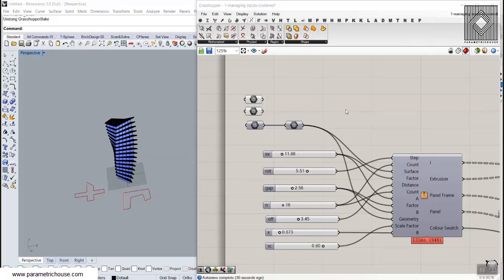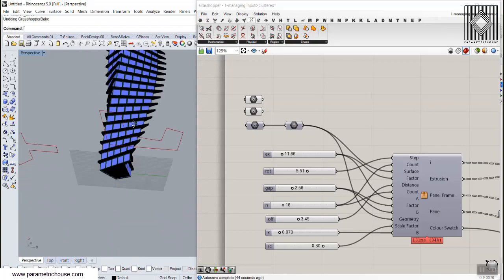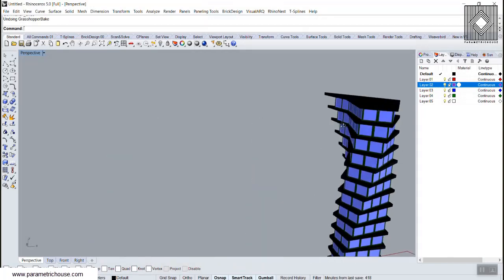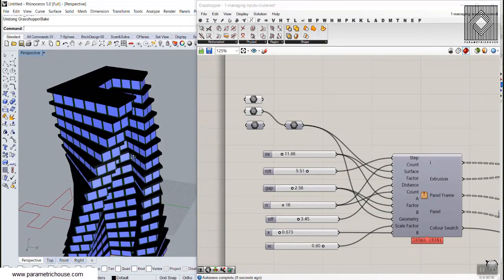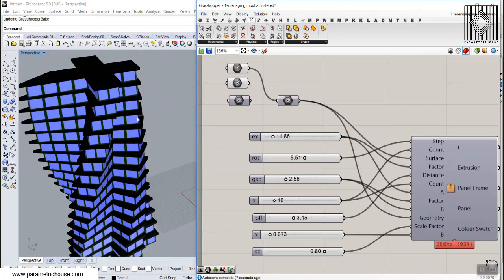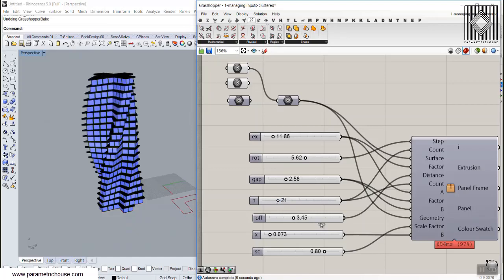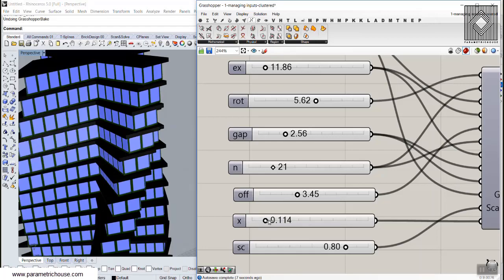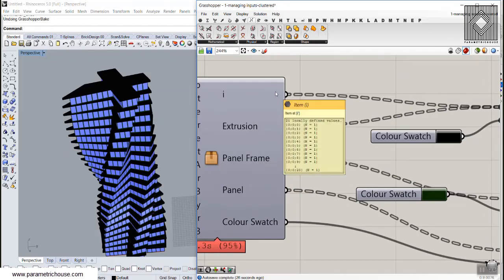Managing Outputs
In this Grasshopper lesson, I will talk about managing output data with a turning tower example. First I,m going to model the tower and then I will talk about data management and the different components you can use to extract or delete data.